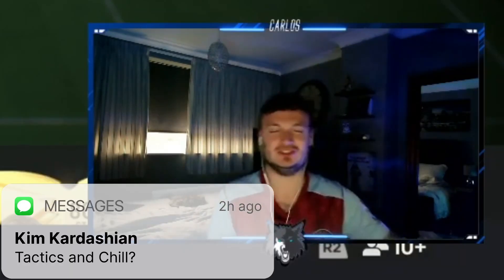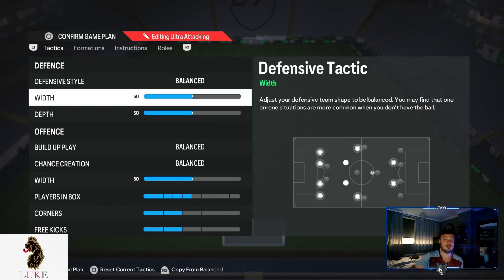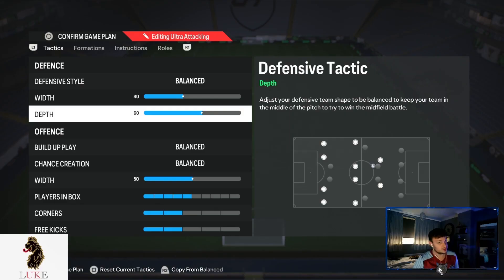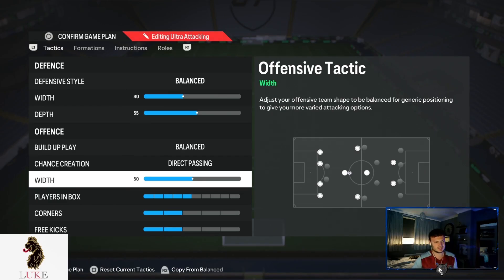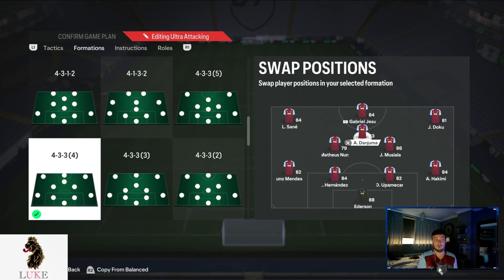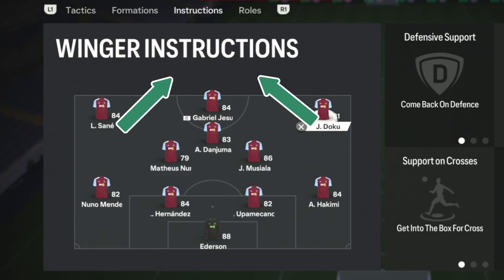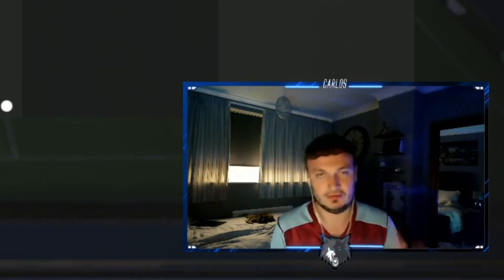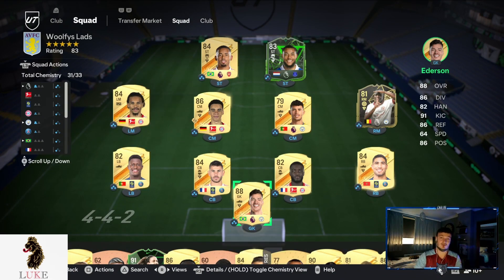Use This Formation 🔥 Best FC24 433(4) Custom Tactics ✅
Hello guys Connor Woolf here and in todays EAFC 24 Video I show you Use This Formation 😍 Best FC24 433(4) Custom Tactics ✅
Many thanks.